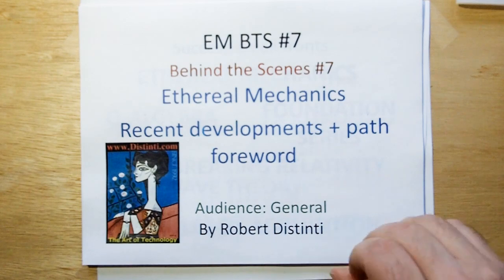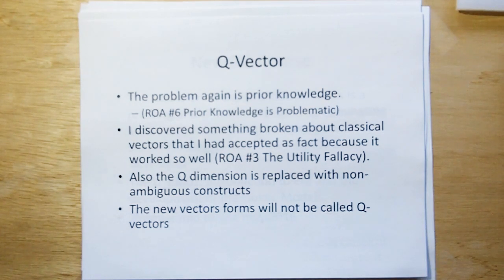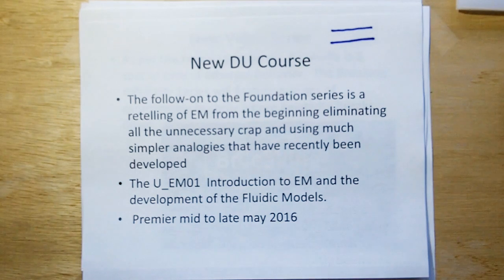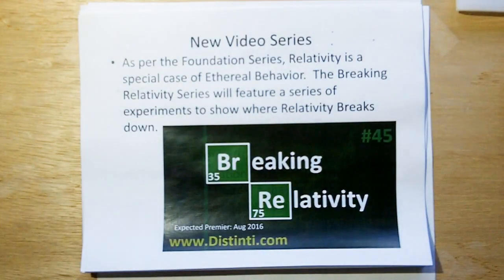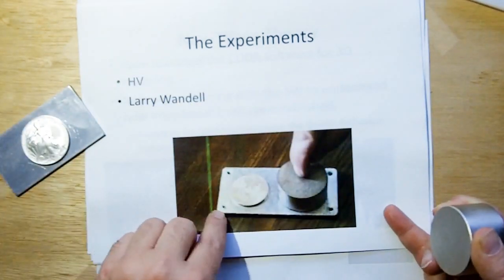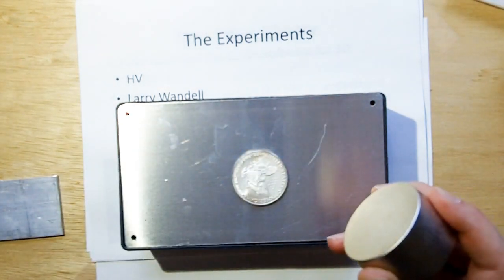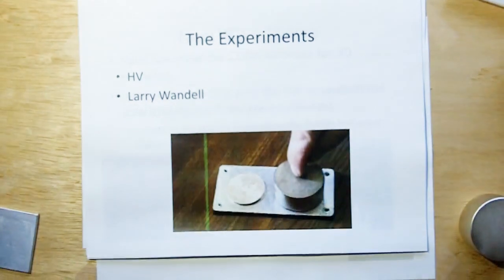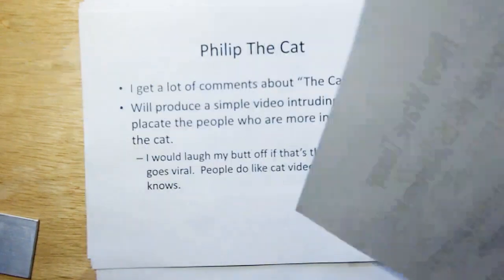S010: Ethereal Mechanics: Behind the Scenes #7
Distinti discusses what's been going on and recent experiments